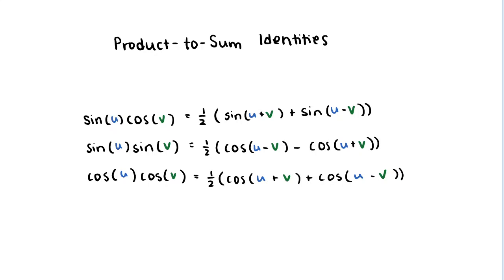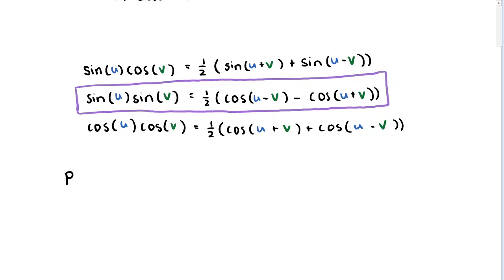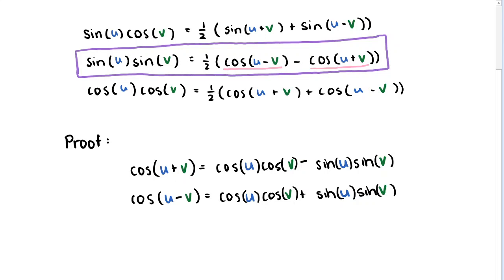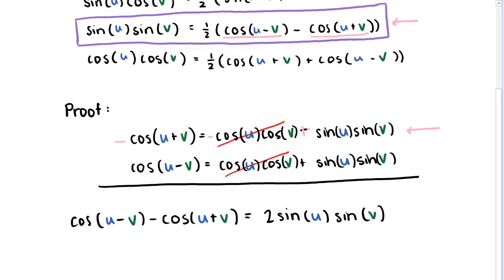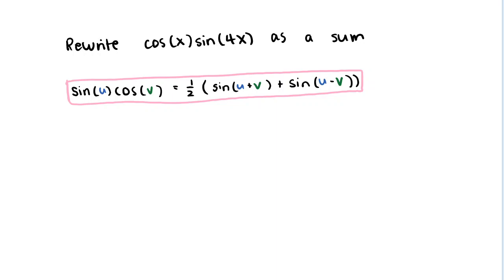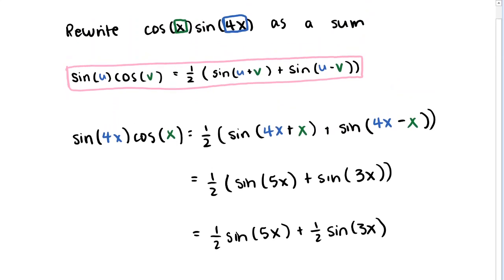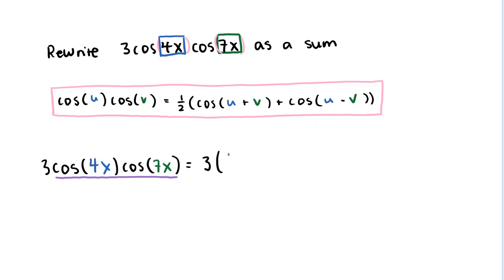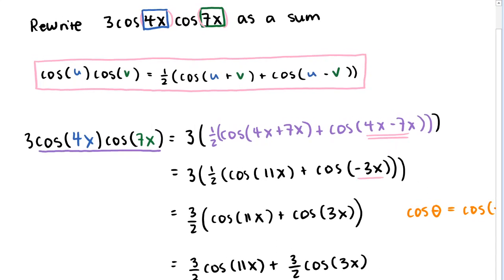MATH& 142 - Product-to-Sum Identities